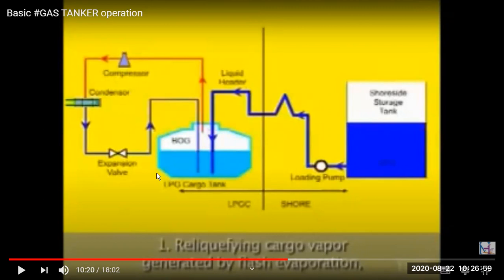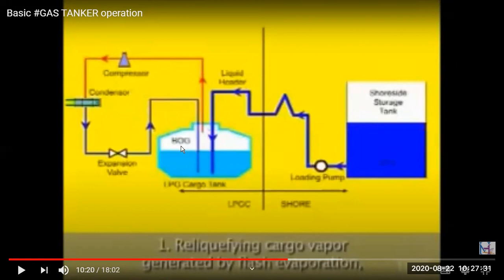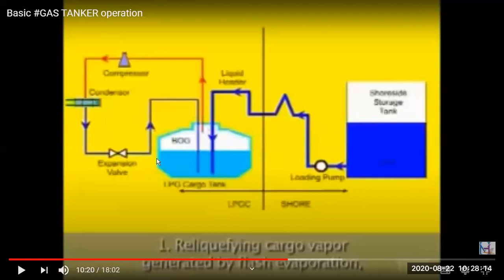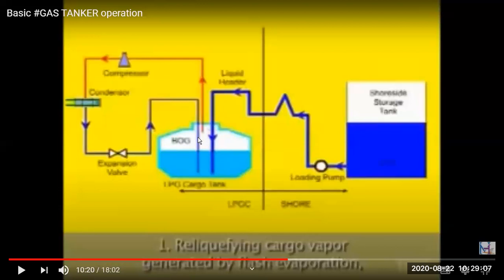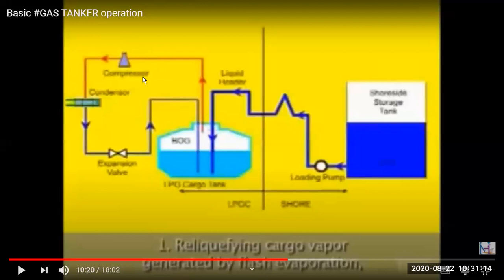Gas tanker basics part 2 reliq plant, heater n dcp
13   MOLIER DIAGRAM

25  GTT membrane solutions for LNG fuelled ships

26   Testing an LNG Tank

27   LNG Regasification | Brief Conceptual Study

28   LNG Terminal (Arms)- LNG_Loading 2

29   Seafarers and LNG Ship Operations/Voyage

30  What's Cool about LNG? Everything!

31   LNG Basic Process

32   Liquefied Natural Gas (LNG) value chain

33    LNG 101 - Pt. 5 Heat Exchangers

34   Membrane tanks on inland gas tankers

36    LNG CUSTODY TRANSFER OR LOADING OPERATIONS

37    TOUR OF FULLY REF LPG SHIP

38   TANK DOME MOUNTINGS ON GAS CARRIER